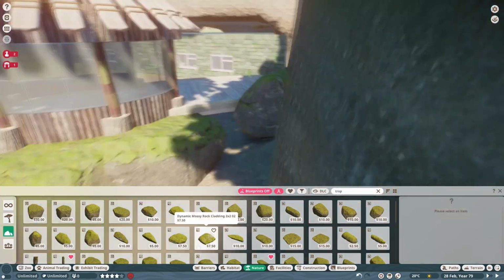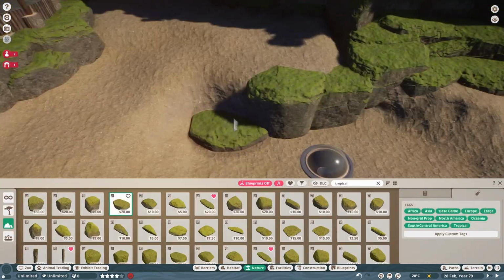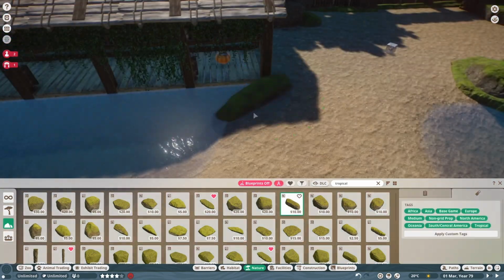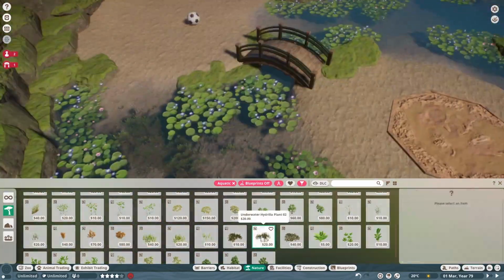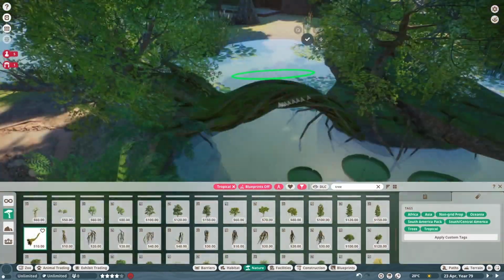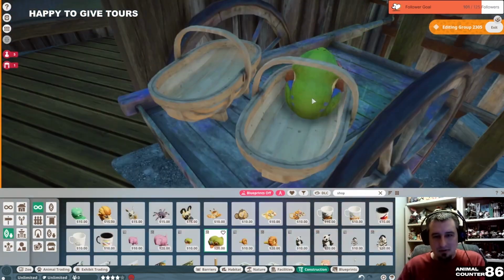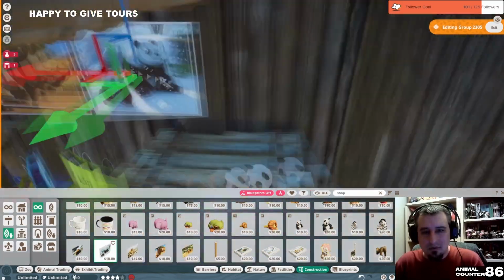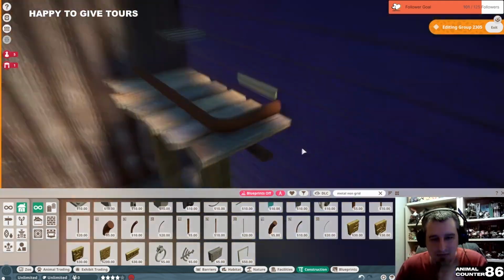Saltwater Crocodile Habitat Build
In this timelasp I build a saltwater Crocodile habitat - the final build in our in our Backyard Bayou zone.

This is apart of our World Zoo Project where I attempt to build a zoo with every animal in it.

Check me out on twitch if you want to see the progress